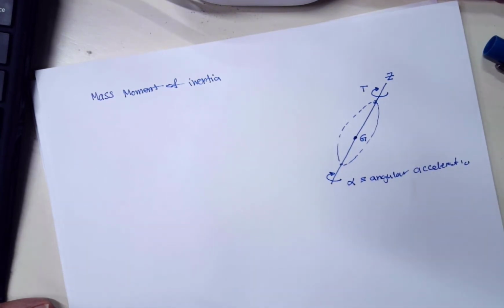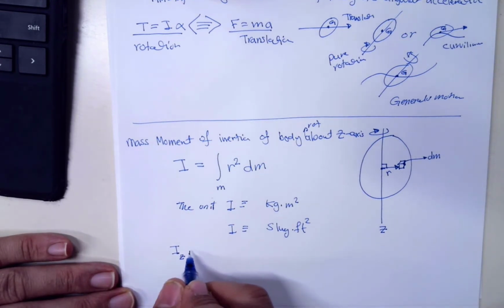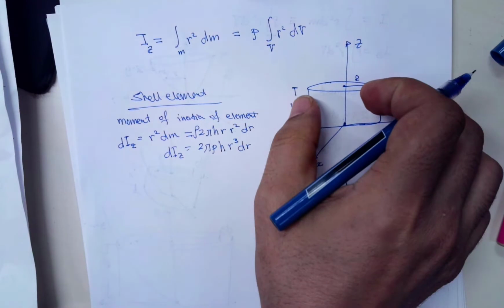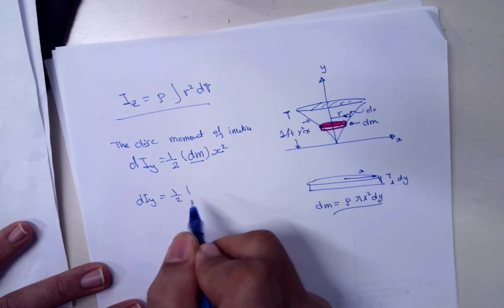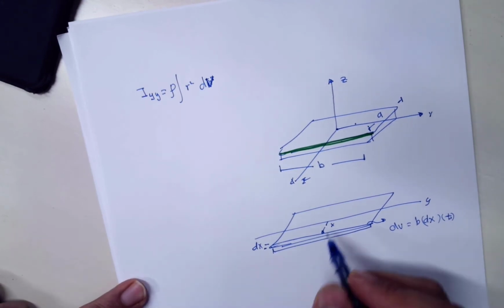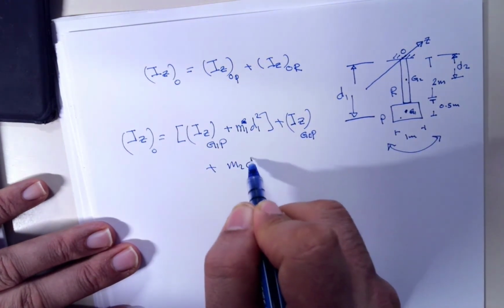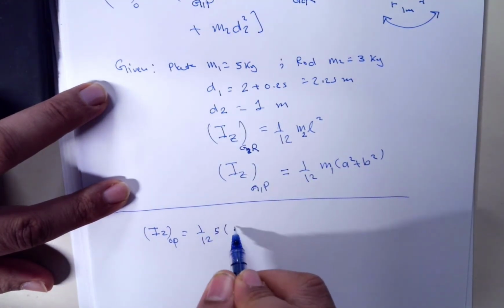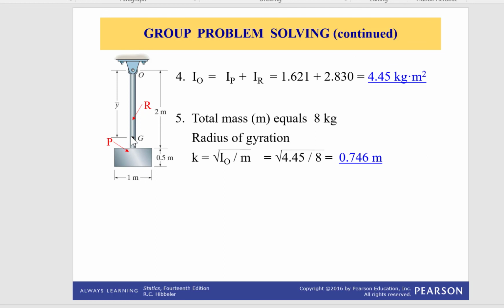26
chapter 10